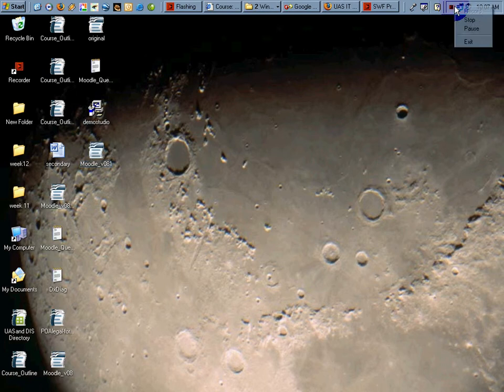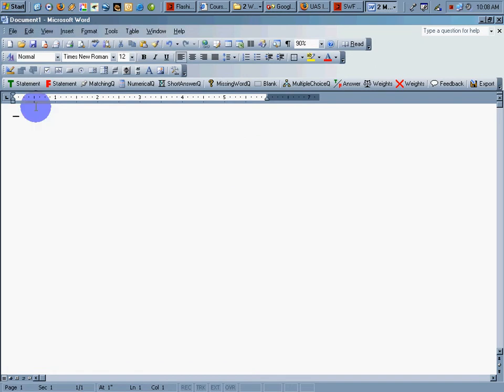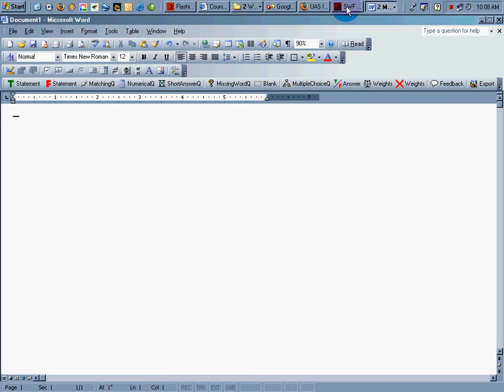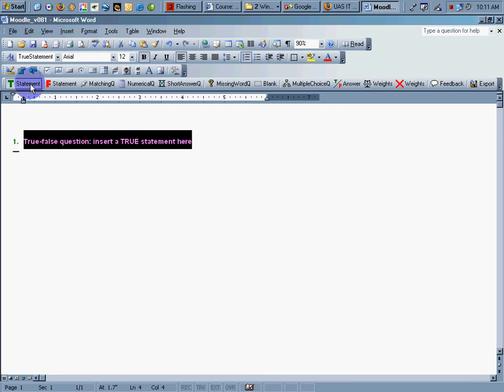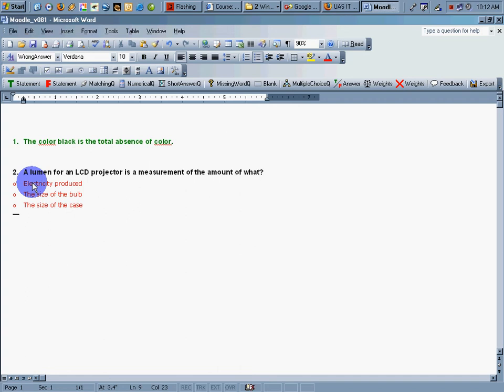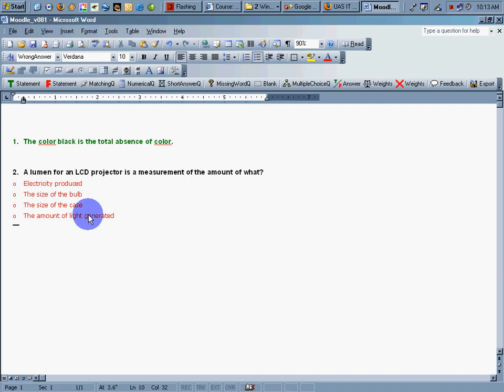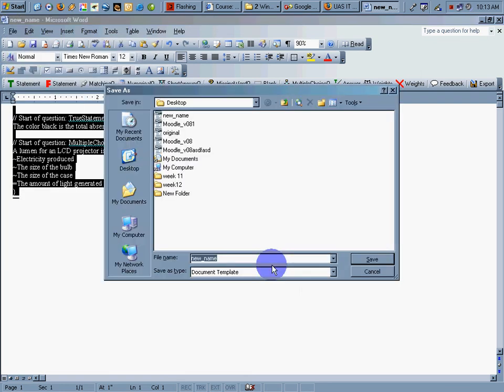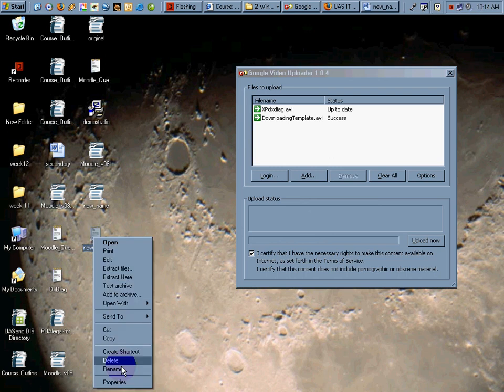Tutorial Moodle Using Word Template to Create Gift Questions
From the Moodle site:
Moodle is a course management system (CMS) - a free, Open Source software package designed using sound pedagogical principles, to help educators create effective online learning communities.

As a teacher, I am constantly checking in on students' performance and knowledge retention by testing them. I use Moodle to manage all of my testing as I'm not terribly interested in hand-grading multiple choice, fill in the blank, short answer or matching question quizzes... nor should any teacher...

My students create the quiz questions. Here is one of the tutorials that I created to help support them become better learners and thinkers.

This M$ macro tool should really be a javascript tool rather than a proprietary application package. This macro only works for the rich who can afford the application or people who have stolen the app and use cracks.